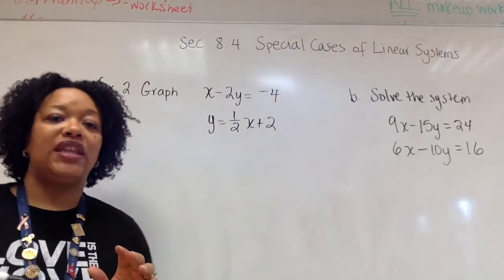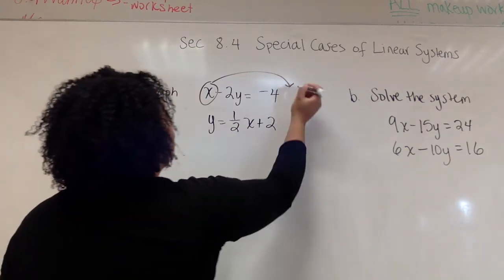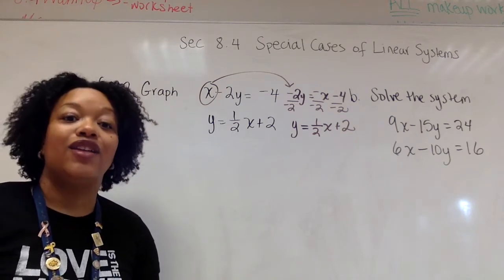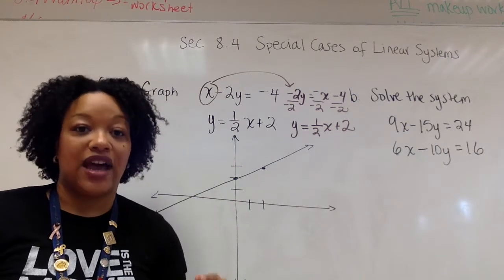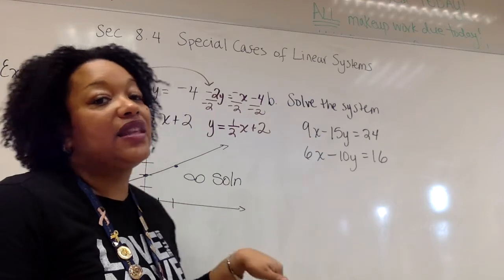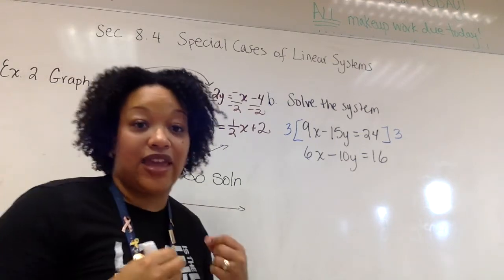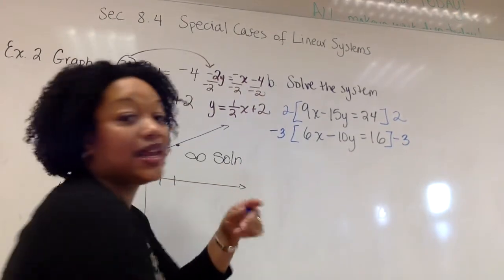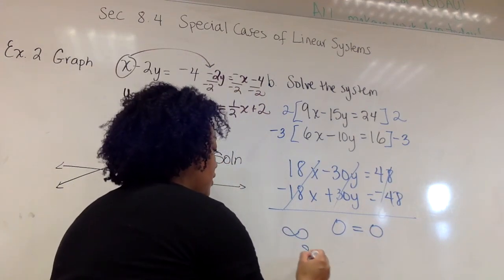Sec 8 4 Pt 4